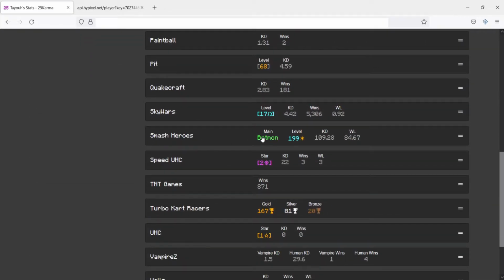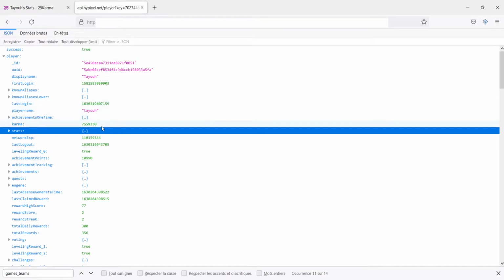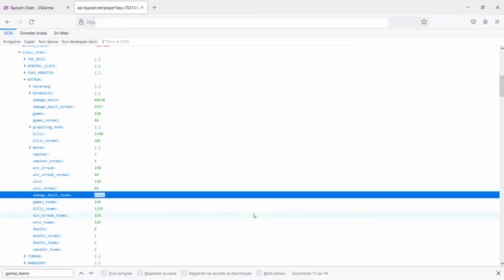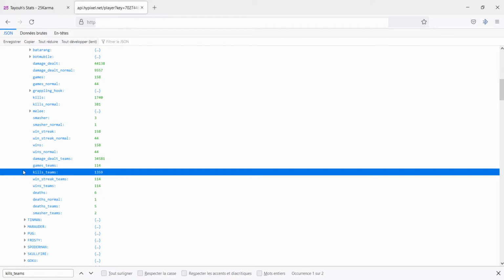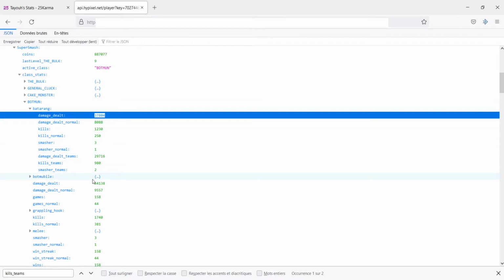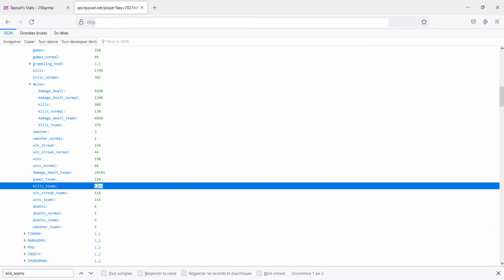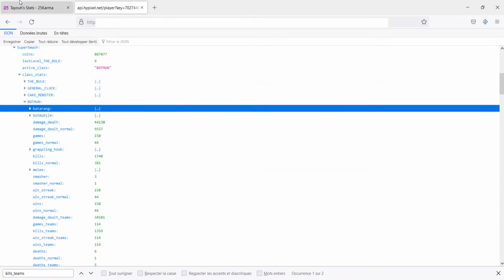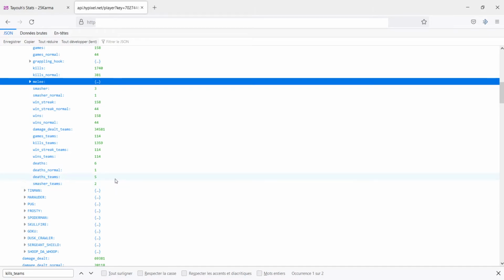Tayouh (Boosters Exposed #2)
Quick Tuesday episode for those who just want to laugh at boosters. Includes some quick tips for the rookies out there.